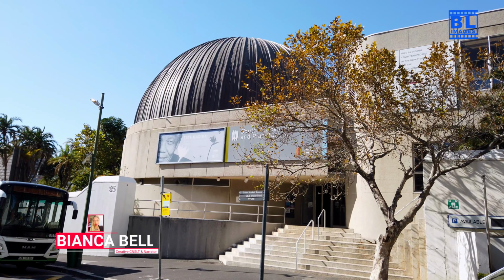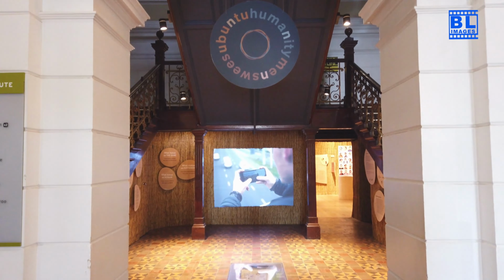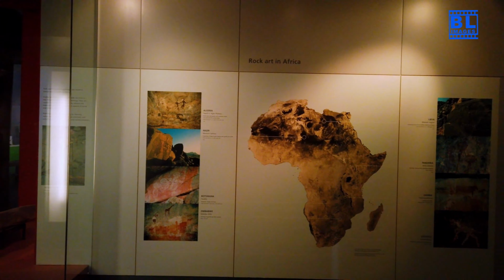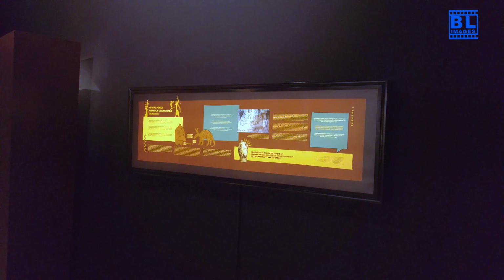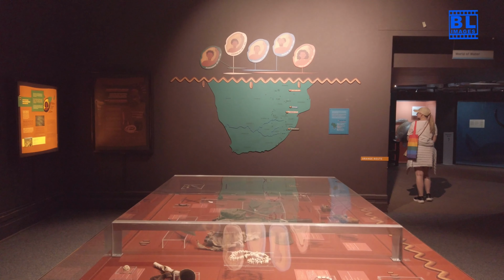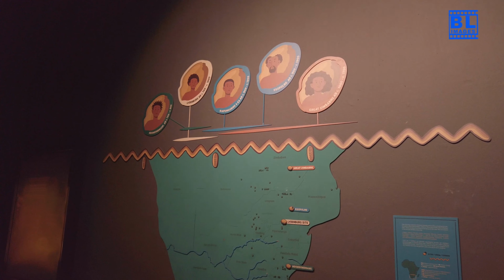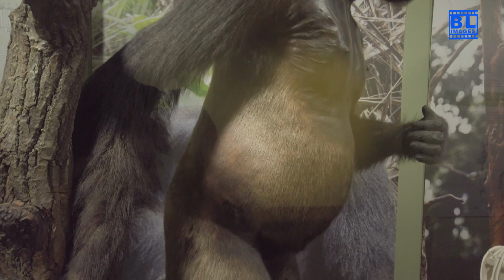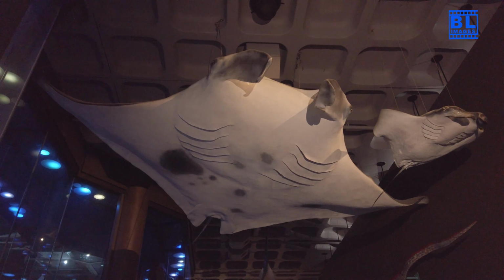Exploring the Iziko South African Museum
Welcome to the South African Museum, the oldest museum in sub-Saharan Africa, established in 1825 in Cape Town. With nearly 200 years of history, the museum's extensive collections range from ancient fossils to insects and fish found as recently as last week. Discover Stone Age tools over 120,000 years old alongside traditional clothes from the last century.

The South African Museum, located in the Company’s Gardens on Queen Victoria Street, takes care of over 1.5 million items of cultural and scientific significance. Founded by Lord Charles Somerset, the museum is the second oldest scientific institute in the country, after the Royal Observatory.

Visitors can explore a diverse range of exhibitions that offer a deeper understanding of Earth's biological and cultural diversity, both past and present. As a research and educational institution, the museum houses natural history and anthropological objects documenting all forms of life, living and extinct, from southern Africa.

The museum also traces the material cultural heritage of indigenous populations back to their earliest origins, with research collections studied by scientists and students worldwide. As one of Cape Town's top tourist attractions, the South African Museum welcomes over 400,000 visitors each year.

📍 Location: Company Gardens, Queen Victoria Street, Cape Town

Highlights:

Ancient fossils and recent wildlife specimens
Stone Age tools and traditional clothes
Cultural and scientific exhibitions
Research collections of global significance
Don’t miss the opportunity to explore this historic institution and gain a deeper appreciation for the rich cultural and scientific heritage of South Africa.